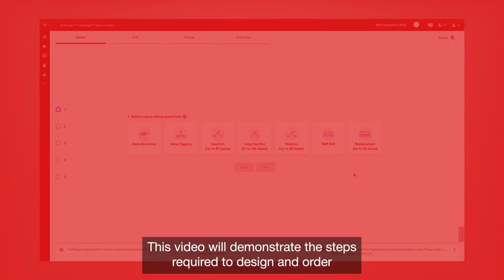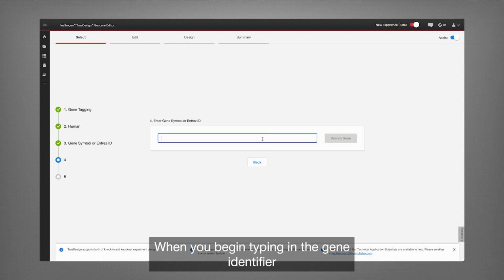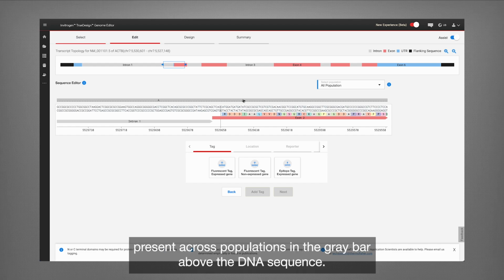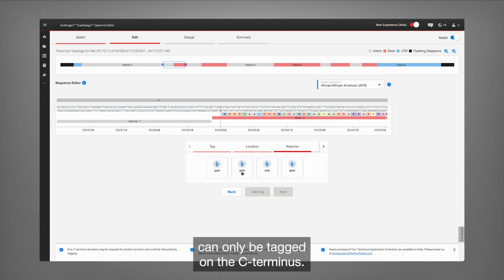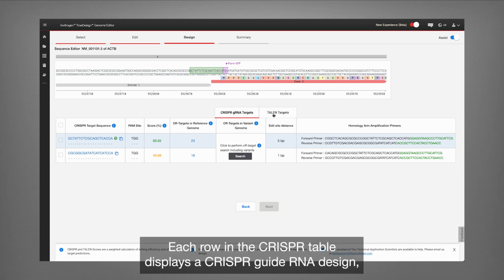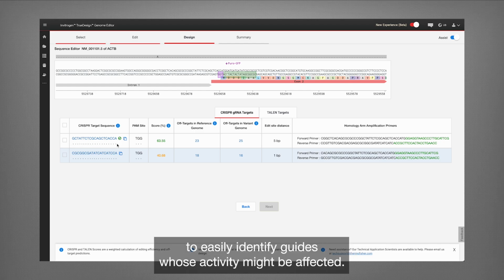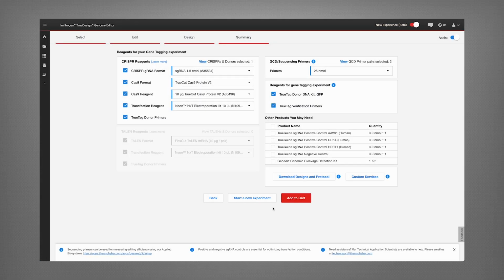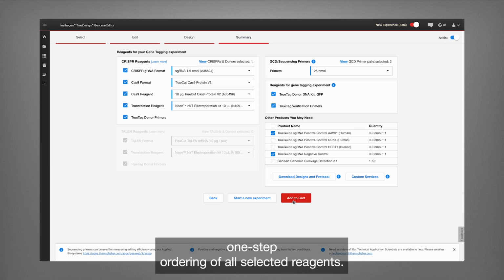Invitrogen TrueDesign Genome Editor: Create a fluorescent tagging experiment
Learn how to use the Invitrogen TrueDesign Genome Editor to to add a fluorescent tag to a protein and identify and order all the necessary reagents. Get started with the TrueDesign Genome Editor The gene editing design tool is free to use and supports additional experiment types across different species.